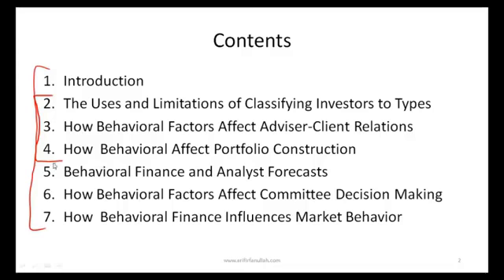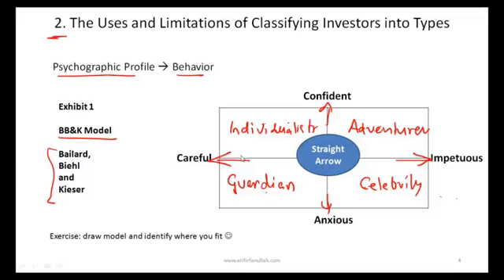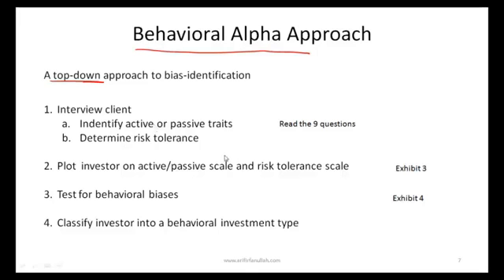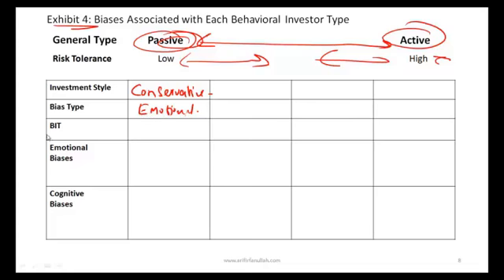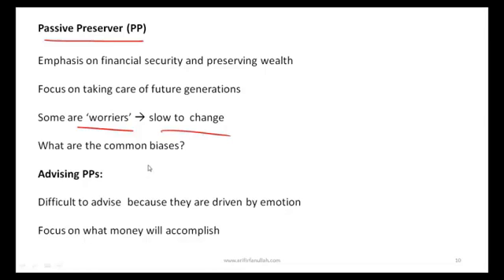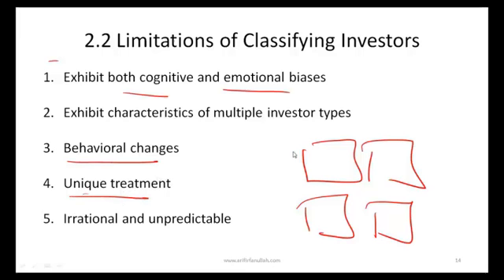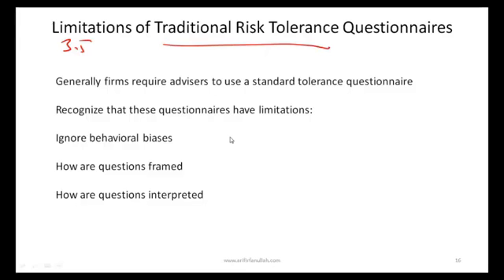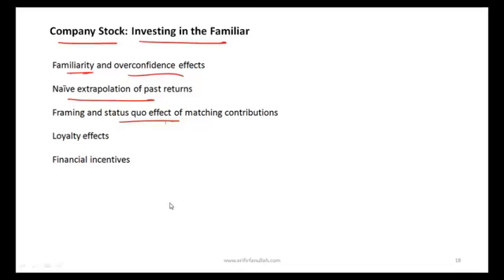CFA Level III R09 Behavioral Finance and Investment Processes Free Lecture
CFA Level I, II. III Video Lectures by Mr. Arif Irfanullah.